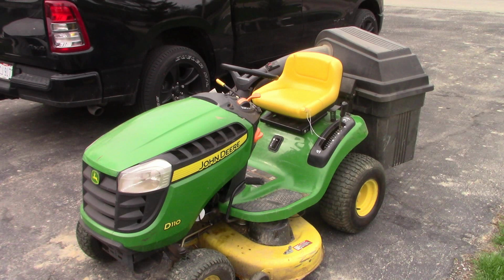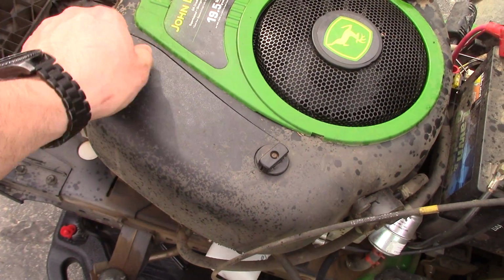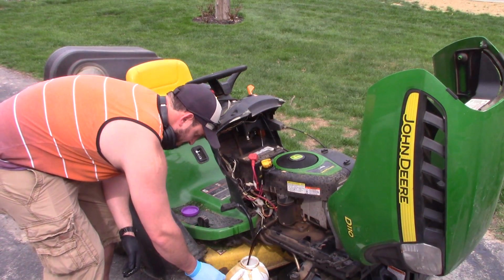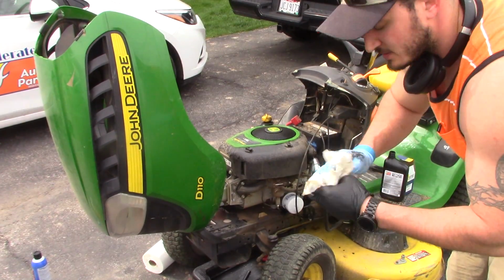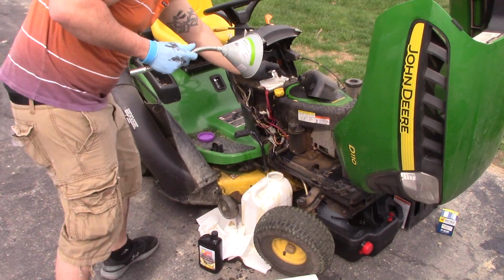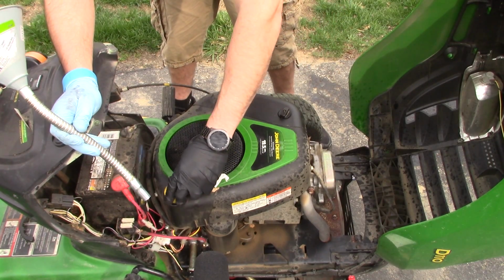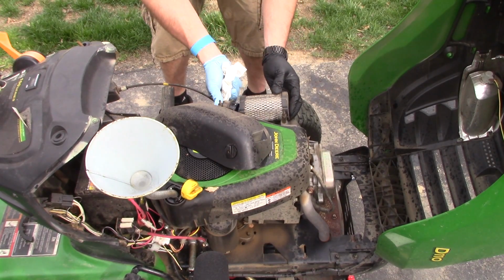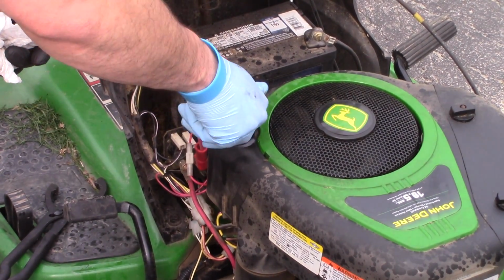Changing Oil On A John Deere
tells you how to change the oil in a John Deere riding mower in laymen's  terms